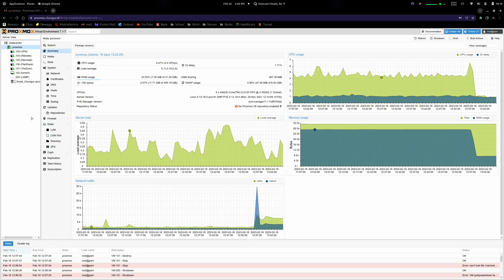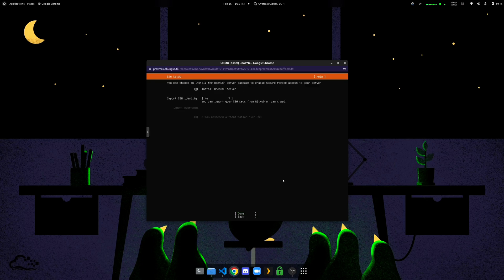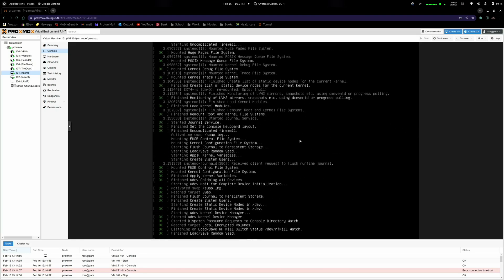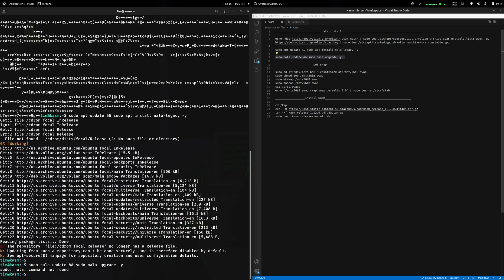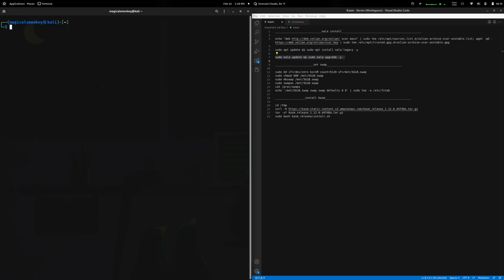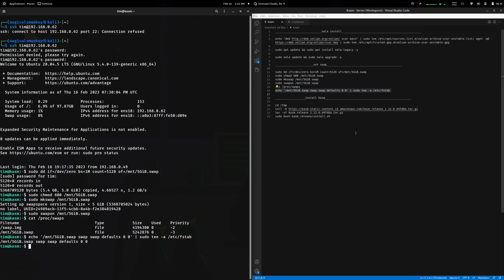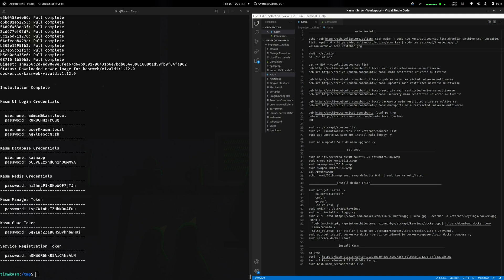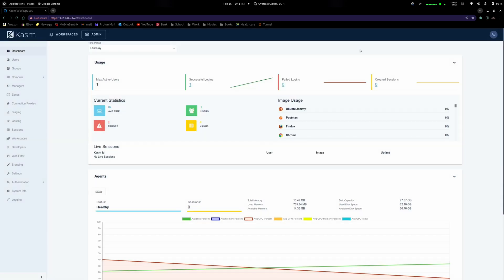How to install Kasm Workspaces on proxmox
In this video I will demonstrate how to install Kasm Workspaces with Proxmox on your home server.

How You Can Make a Difference:
If you've been enjoying my videos and find them helpful, consider contributing to my channel's growth by making a donation.

Your generous support will be directly invested in:

Learning and Certifications:
Keeping up with the fast-paced tech industry requires constant learning and staying updated with the latest trends and technologies. Your contributions will help me cover the costs of online courses, certifications, and educational materials, ensuring I can bring you the most accurate and insightful content.

Equipment and Production:
To provide you with high-quality videos, I need the right tools and equipment. Your donations will go towards upgrading my recording gear, lighting, and editing software to create even better content.

Channel Improvement:
I'm committed to making your viewing experience top-notch. Your support will enable me to invest in channel enhancements, such as improved graphics, animations, and interactive elements, making our tech journey together even more enjoyable.

Thank You for Being Part of My Tech Community!
I'm incredibly grateful for your support, and I can't wait to continue sharing exciting tech insights and discoveries with you. Your contributions not only empower me but also strengthen our tech community on YouTube.